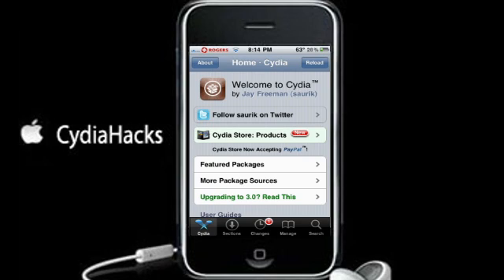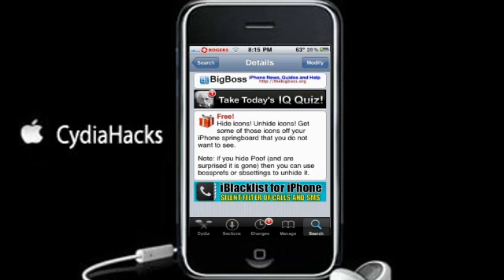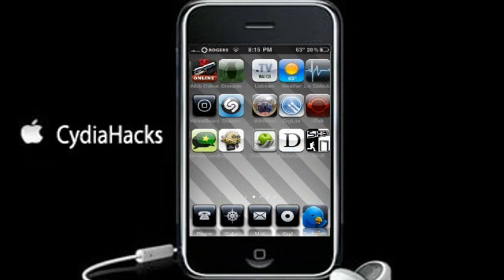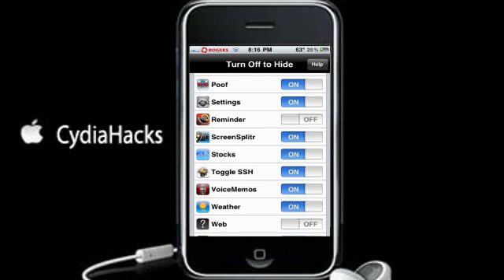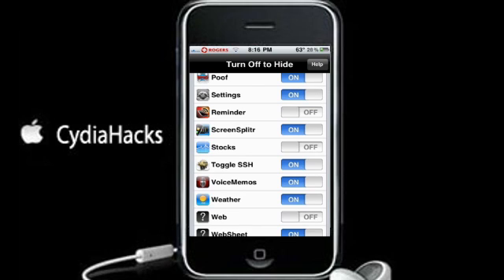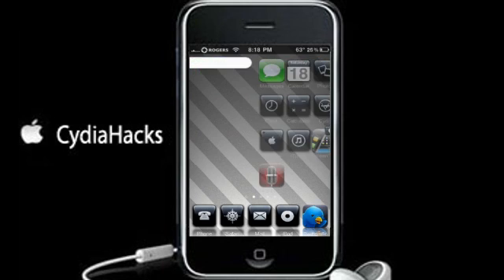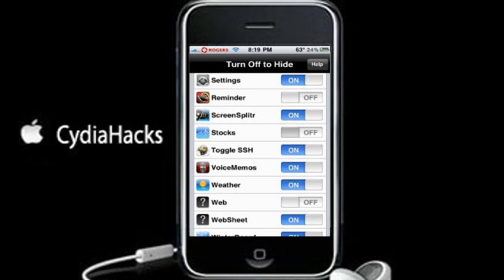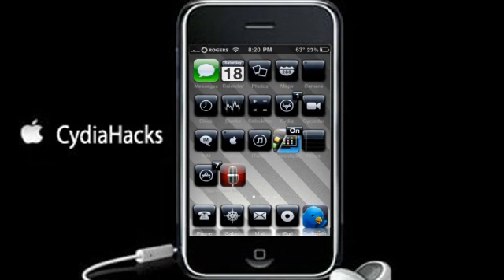Cydiahacks- Poof - Hide icons on your springboard!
Hide icons! Unhide icons! Get some of those icons off your springboard that you do not want to see!